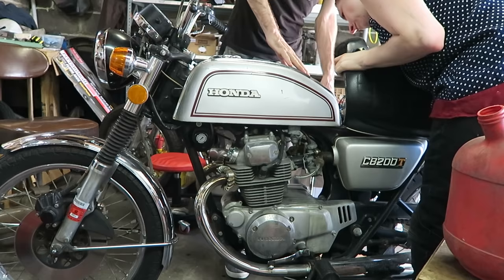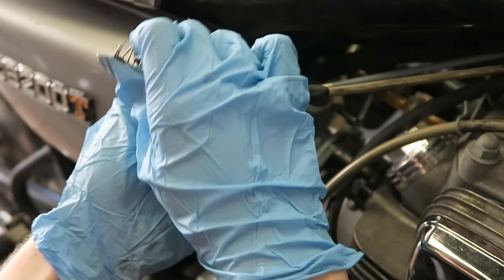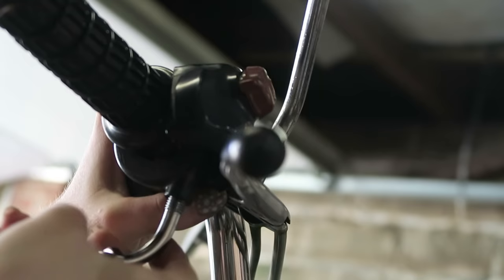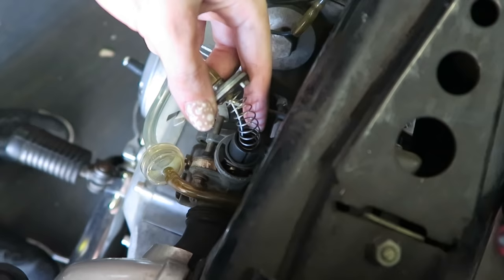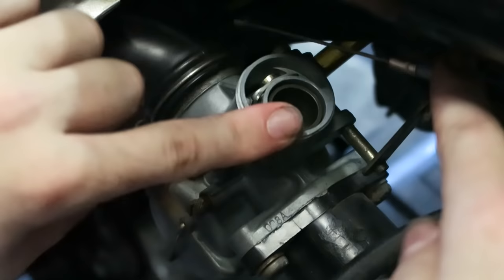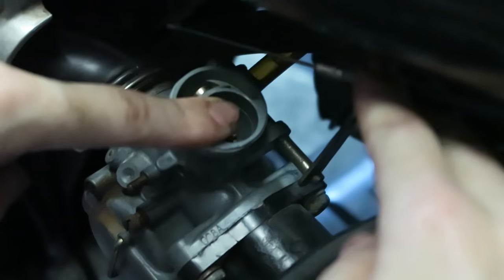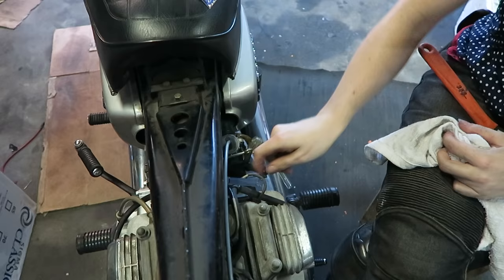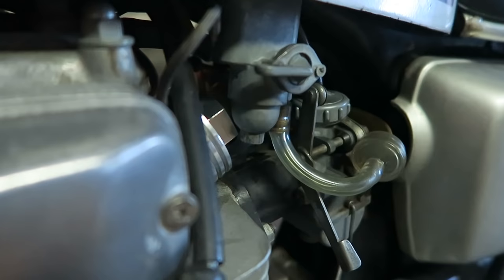Throttle Cable Replacement on my 1975 Honda CB200 // Becky Stern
Throttle cable